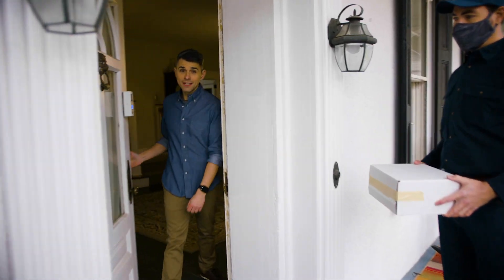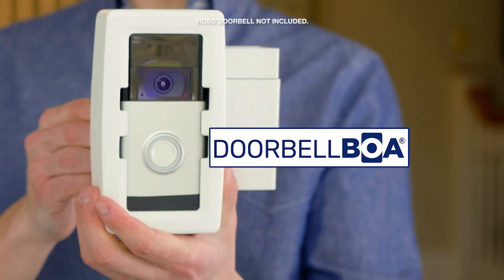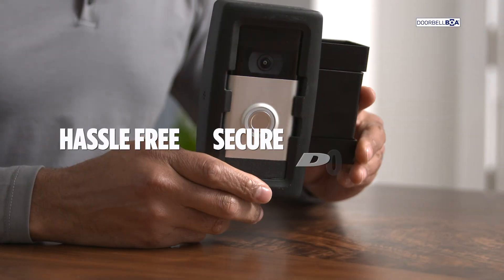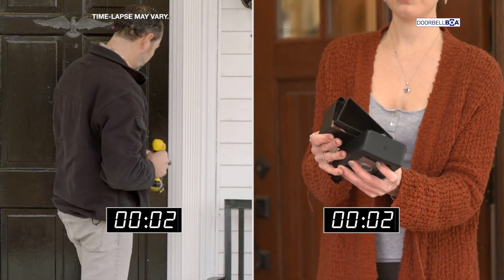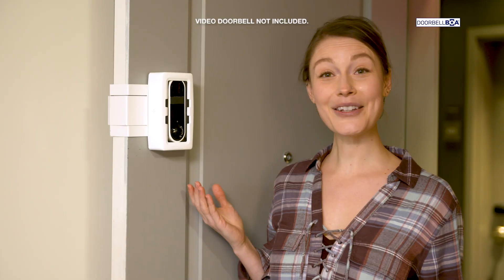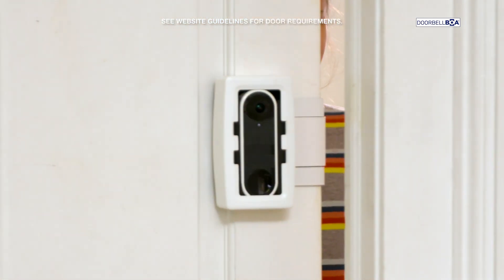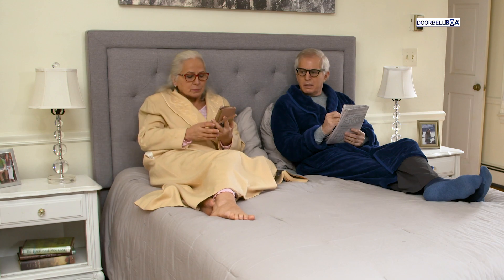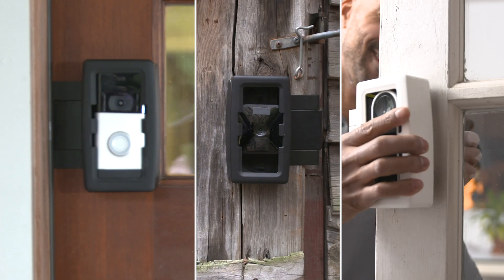DoorbellBoa Official Commercial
• Patent-pending anti-theft door grip design
• No tools required - attaches securely in seconds
• Anti-theft - protects your video doorbell
• Install & Uninstall - take it with you or move locations easily
• Fits nearly all wireless video doorbells

DOORBELLBOA is a registered trademark of Doorbell Boa, LLC